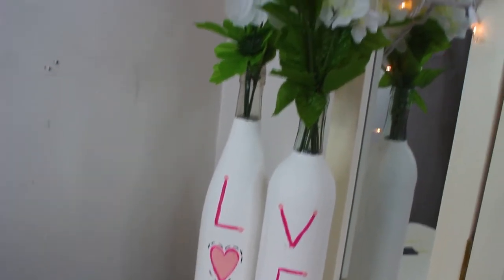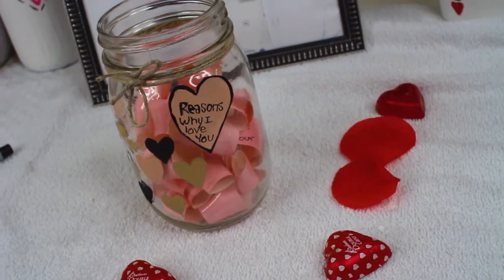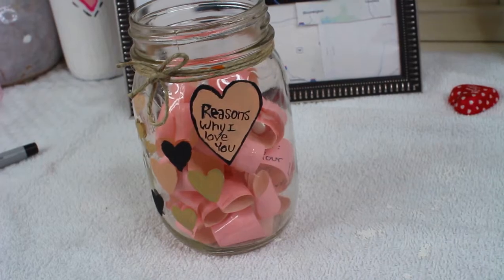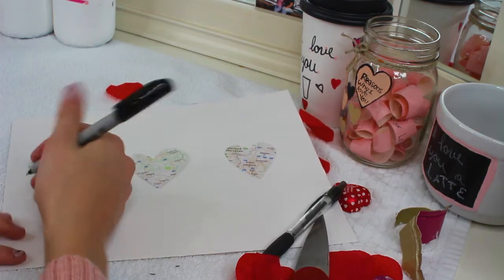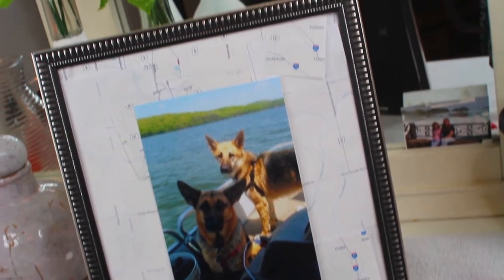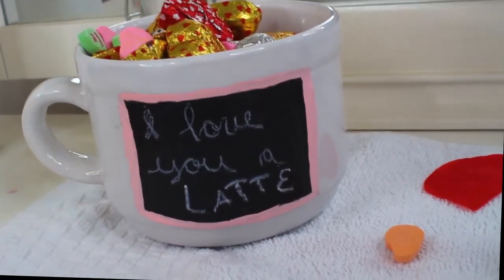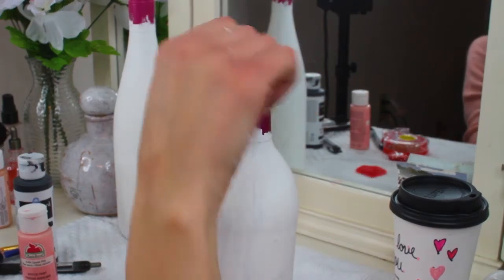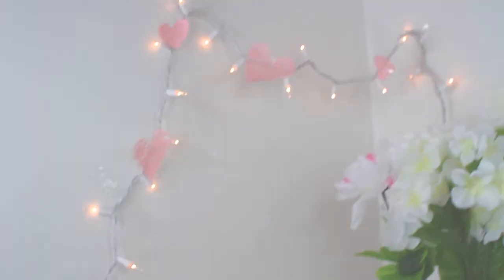DIY Valentine's Day Gift Ideas 2017 | College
DIY's in this Video
1. LOVE Wine Bottle Vases
2. Reason's Why I Love You mason jar
3. "We met. Started Dating. Got Married" Map Frame
4. Map Picture Frame
5. Chalkboard Mug
6. Decorated Travel Mug

Ignore this section:
courtneyraine courtneyraine_ Courtney raine. Kristin Lauria. Gabe and Jess. diy valentines this diy valentines day gift idea video 2017 is so cute. These are real gifts I would actually give someone. This diy valentine's day gift idea 2017 is college edition, great for college aged boyfriend. great for college or university. these are gifts for him, gifts for husband, gift for girlfriend, gifts for wife, or just gifts to best friend. this is super easy fast and cheap. I have links above to my valentine's day lookbook and my valentines day hair and makeup tutorial. dollar tree.

I hope you enjoyed. Have a wonderful day!